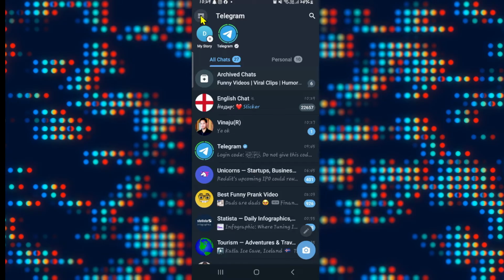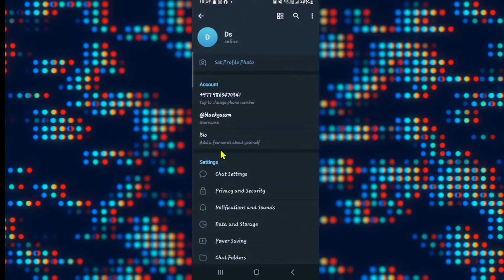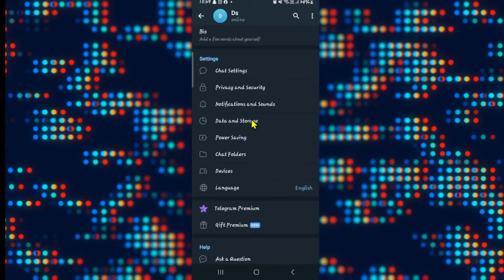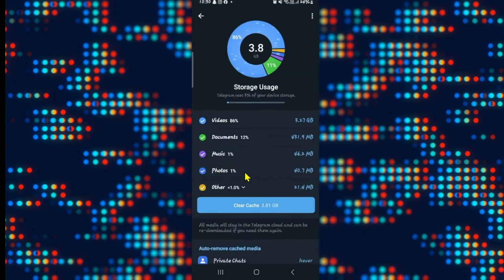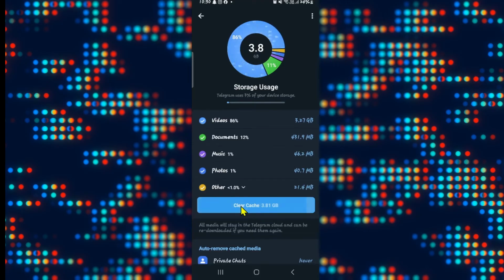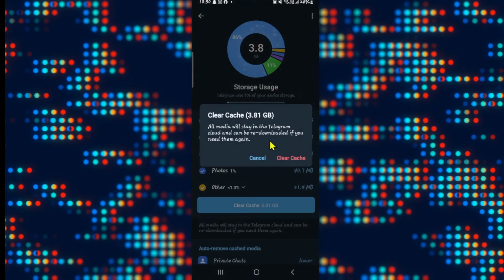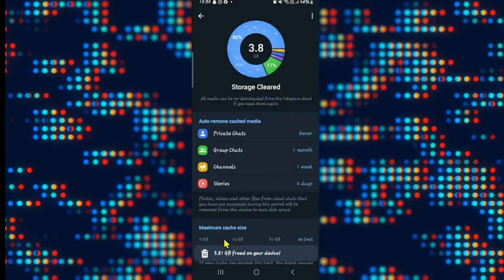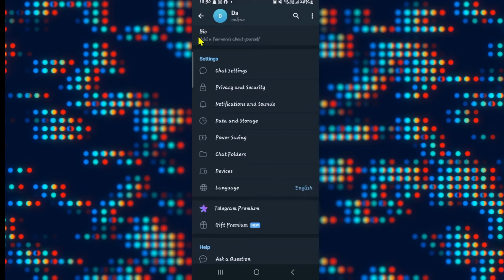How to Clear Cache on Telegram? Clean Cache on Telegram Tutorial (2024)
Is your Telegram app feeling sluggish or taking up too much storage space on your device? In this tutorial, we'll show you how to clear the cache on Telegram to improve its performance and free up valuable storage on your device. Whether you're using Telegram on your smartphone or computer, clearing the cache can help resolve issues like slow loading times and excessive storage usage. Join us as we walk you through the simple steps to clear the cache on both the mobile and desktop versions of Telegram. From accessing the app settings to locating the cache-clearing option, we'll cover everything you need to know to keep your Telegram experience smooth and efficient. Watch now and optimize your Telegram app for peak performance!